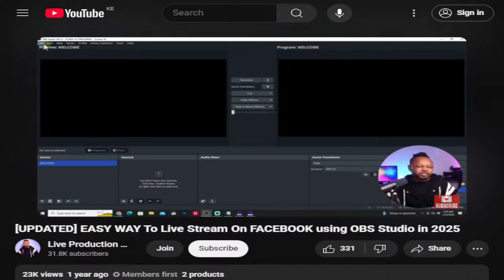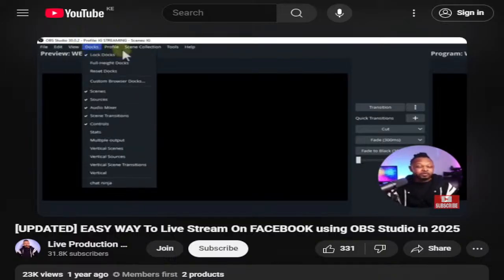Stream via RTMP (OBS, Vmix, Zoom) with Restream